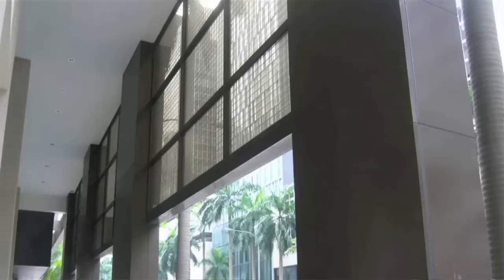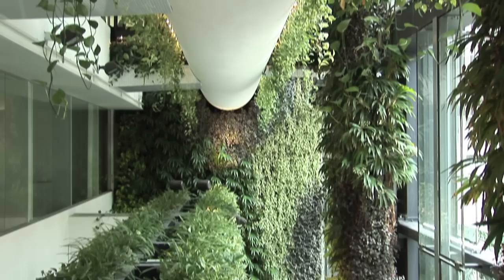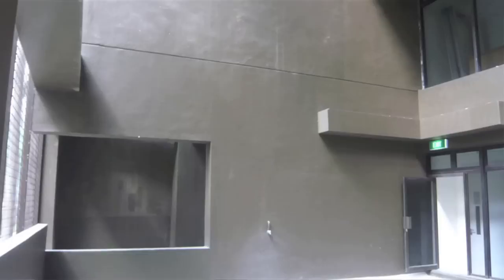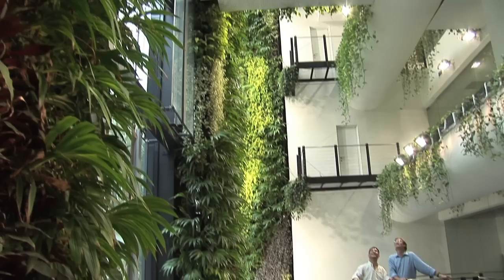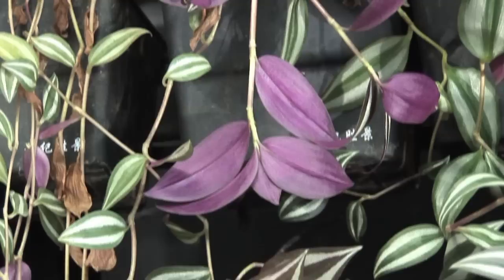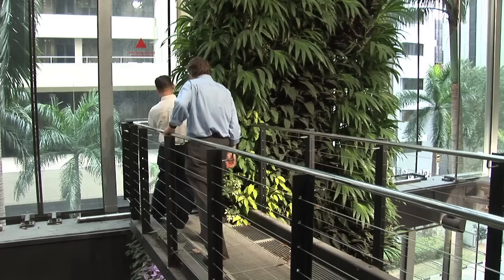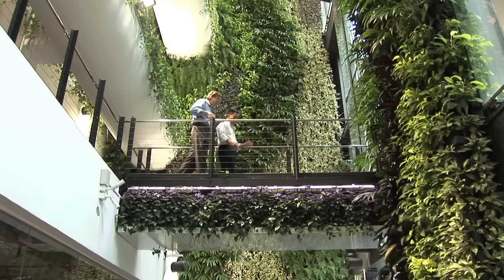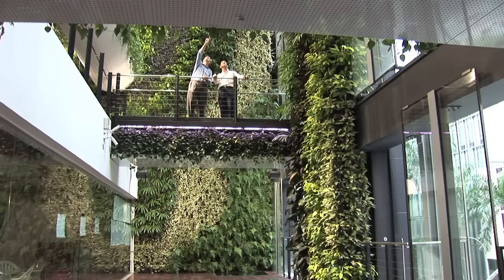singapore: biophilic city chapter 2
'living walls' Prof Tim Beatley interviews Kelvin Kan at 158 Cecil Street